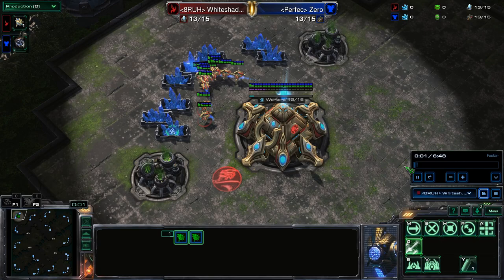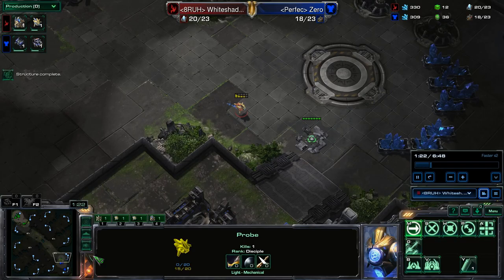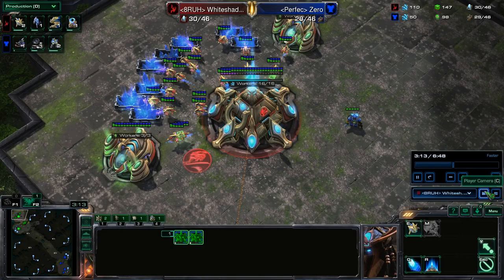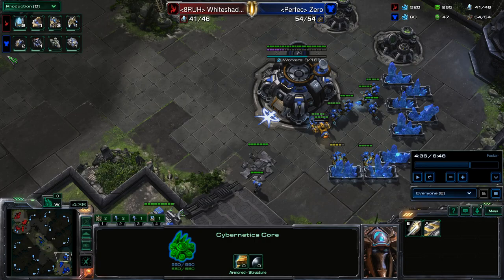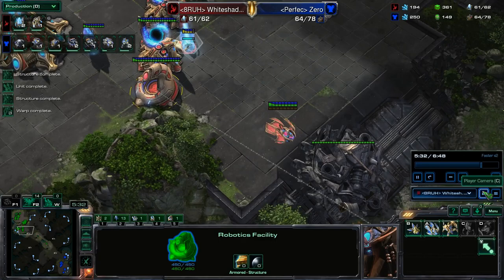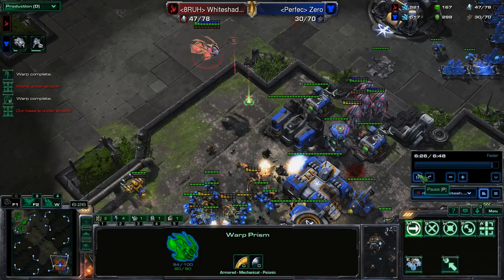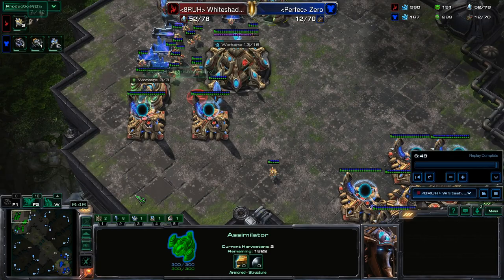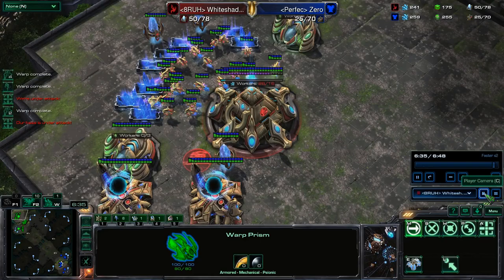Starcraft 2 PvT 2Base Chargelot Allin (90% winrate build)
Simple 34 worker 2base chargelot allin, has a very high winrate at mid-high NA GM level, hope it works for you guys :D